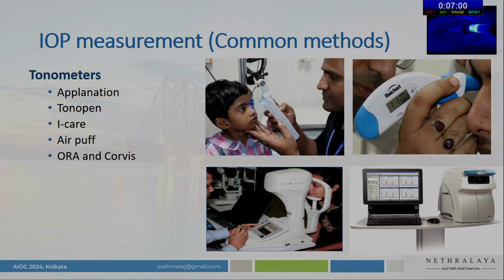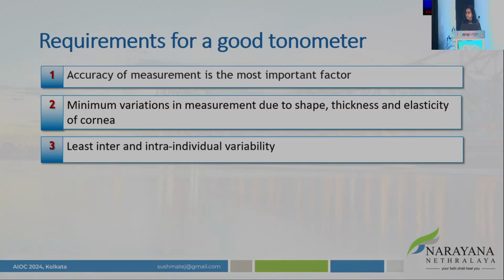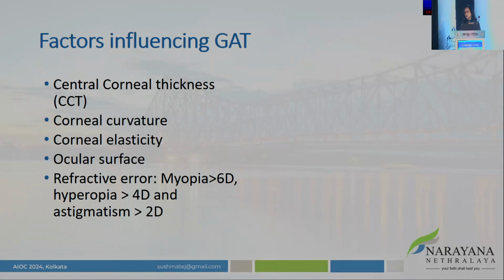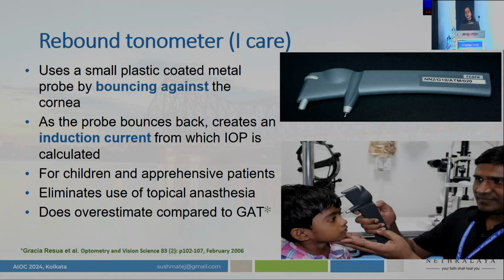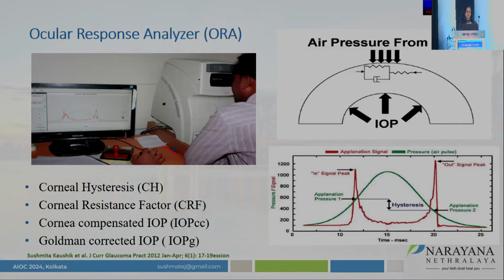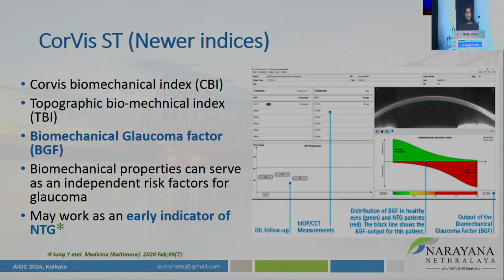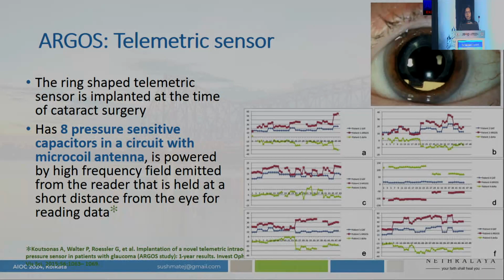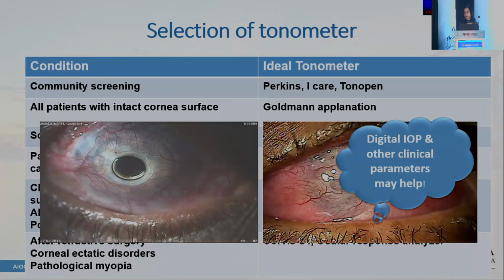AIOC2024 GP20 Topic Dr Sushma Tejwani Which tonometer to use for which patient